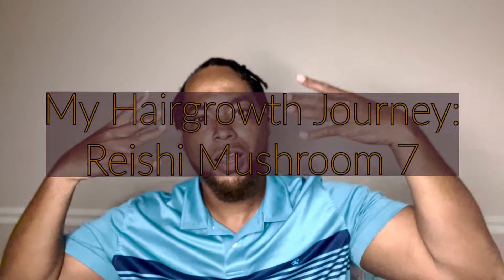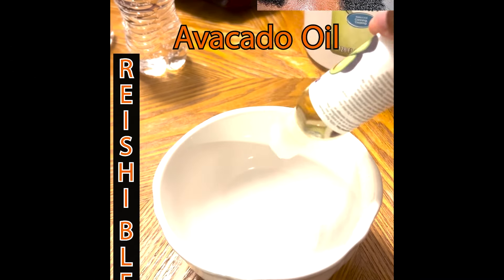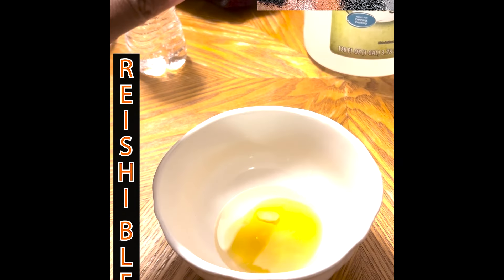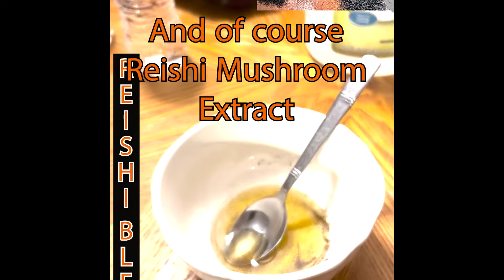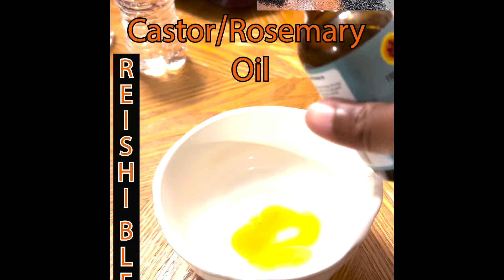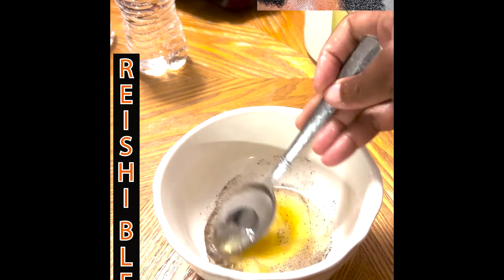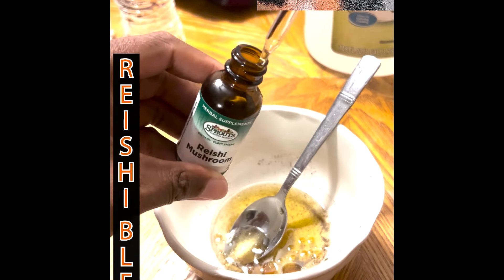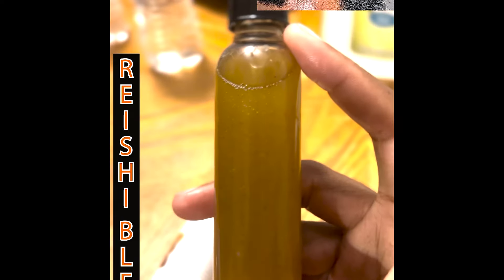My Hairgrowth (Reishi) Journey: Oil Blend Benefits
I will be doing a short version of my original video on my reishi hair blend. I will also be giving an updated pic of my hairline